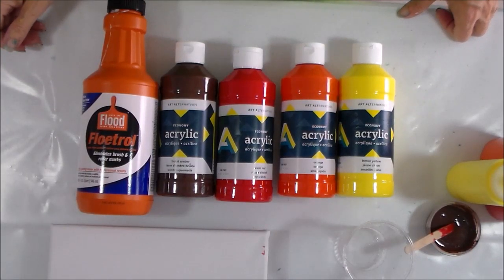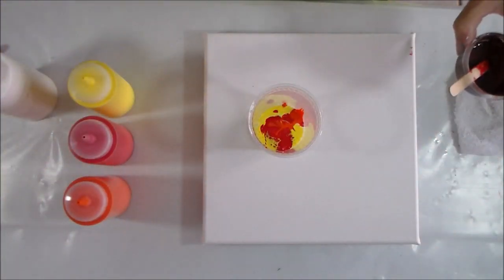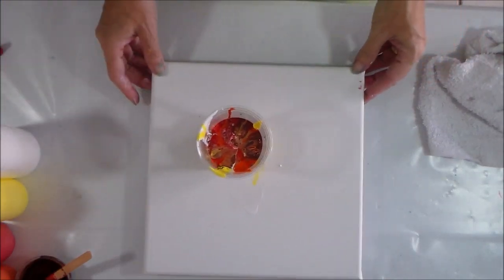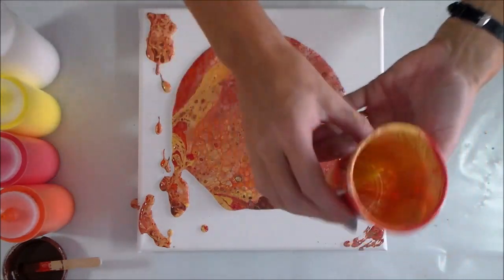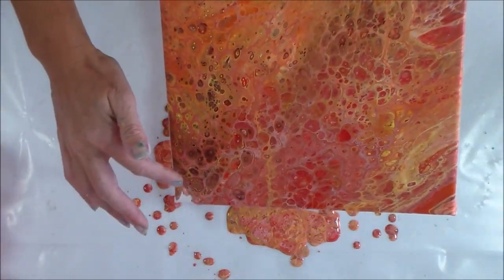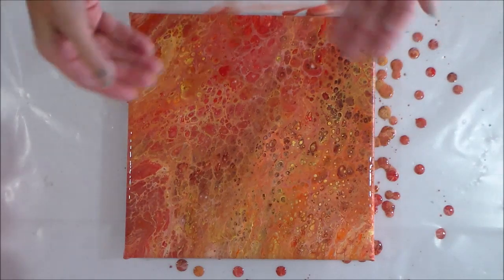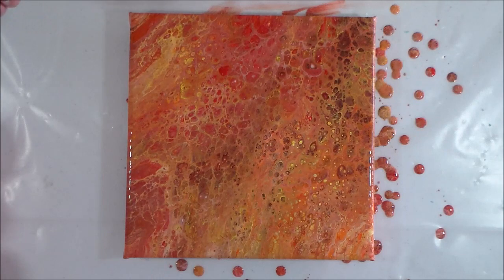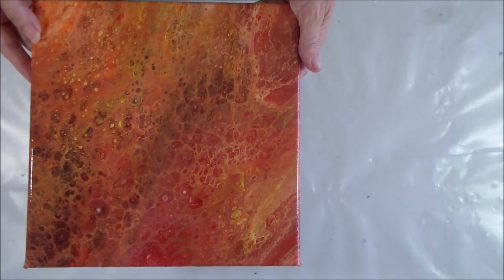Flip Cup Acrylic Pour With Warm Fall Colors (Just for Fun!)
After so much painting with blues and greens recently or really bright primary colors, I fancied a change. I picked a much warmer and muted color palette for this one. My second ever canvas. No crazy experiments, just some painting for fun today.

Supplies I Used:

1 tbsp of paint
1/2 tbsp of Floetrol
approx 1tsp of water as needed
few drops silicone oil